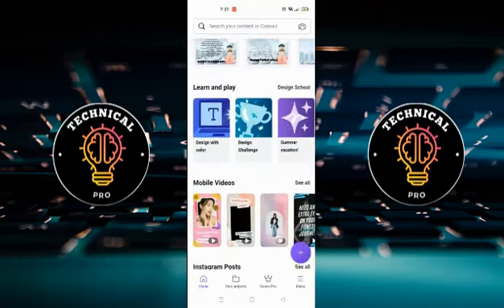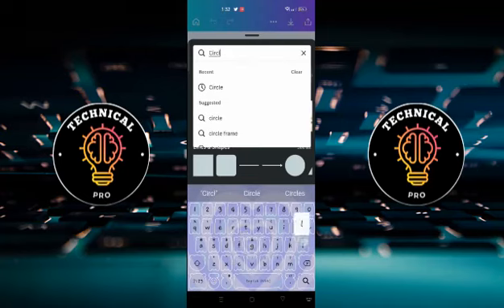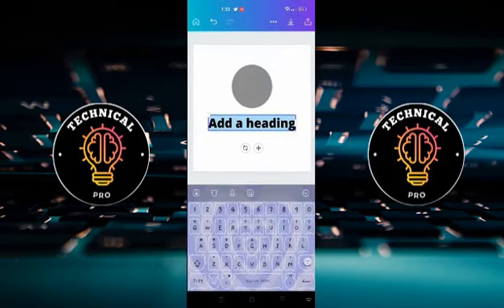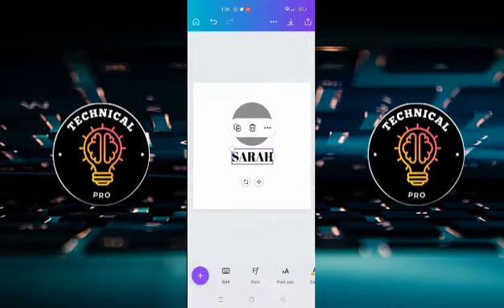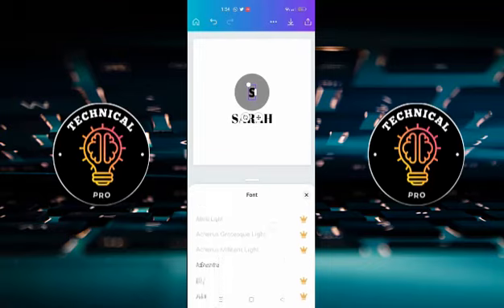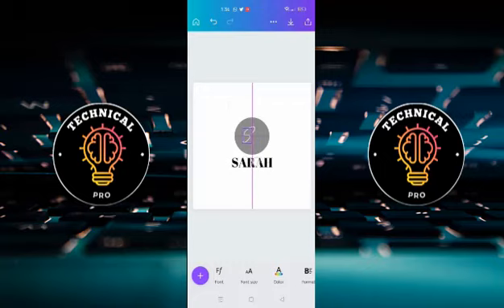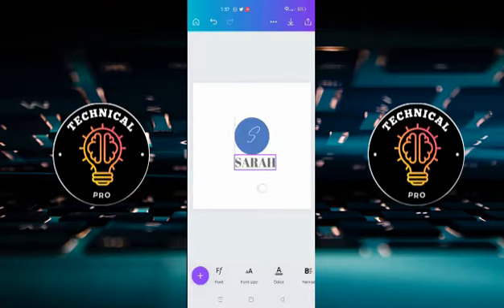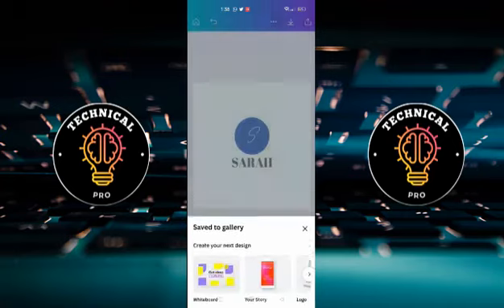How to make a Logo using Canva - Mobile App | Canva Tutorial | Free Course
In this video we are going to show you, how you can easily make a Logo for your business or for your client by using Canva Mobile App. This video will be really helpful for the people who wants to use Canva for designing. This Canva Tutorial will really help you to create some basic designs on Canva.

This Video is a part of our Graphic Designing Course, launched by Next Level Promotion and Technical Pro.